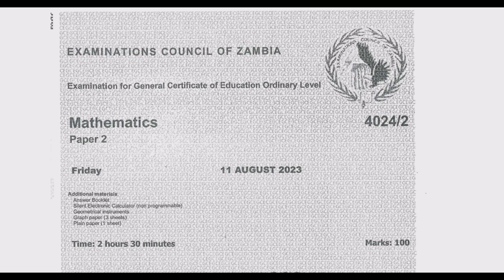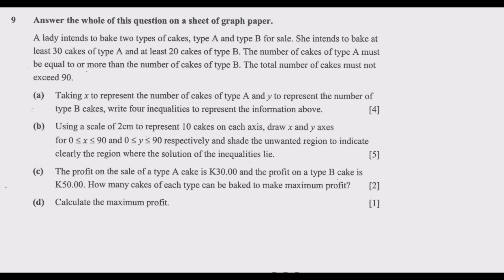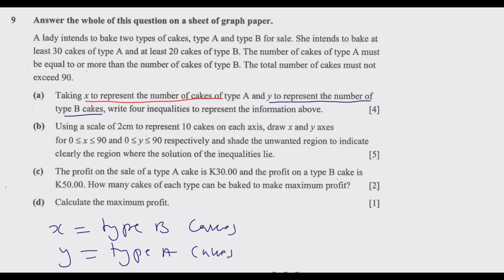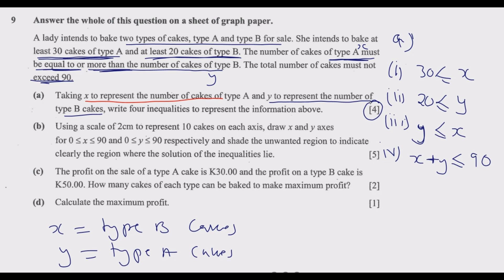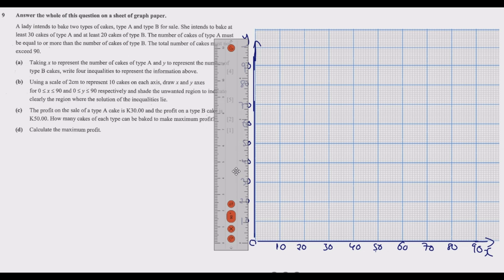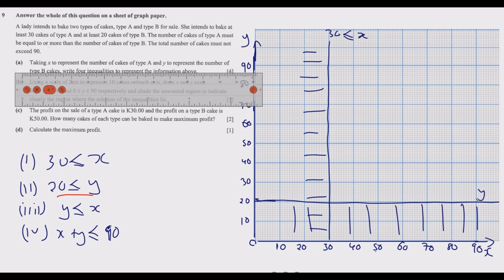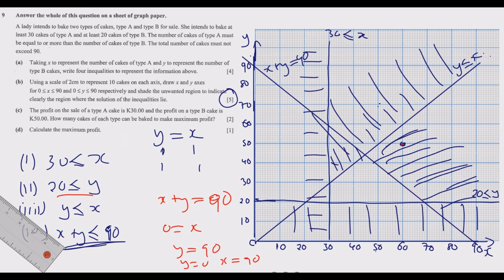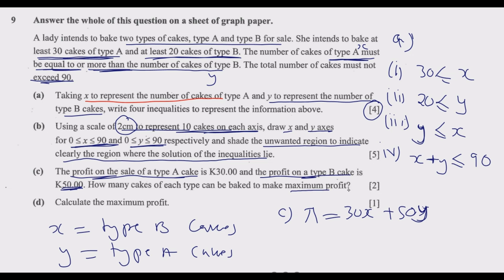2023 GCE MATHEMATICS PAPER 2 QUESTION 9